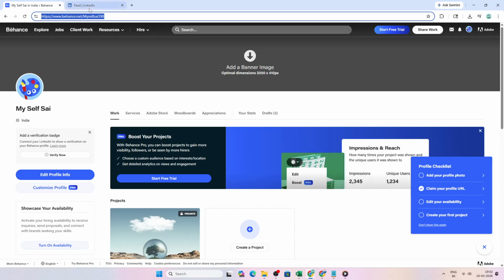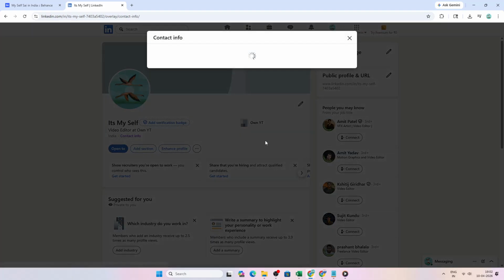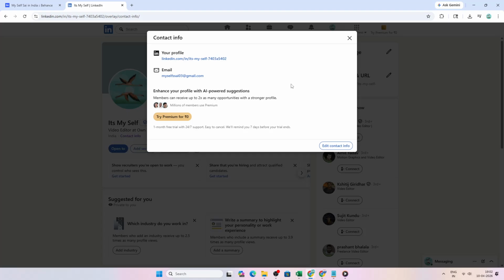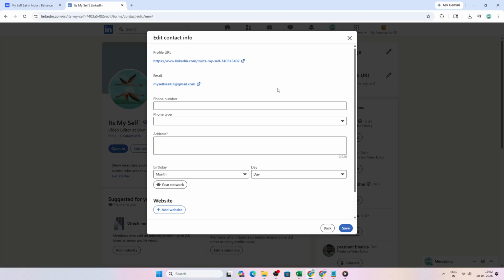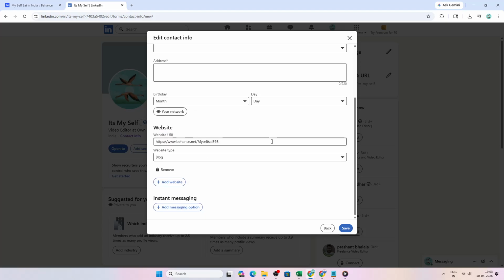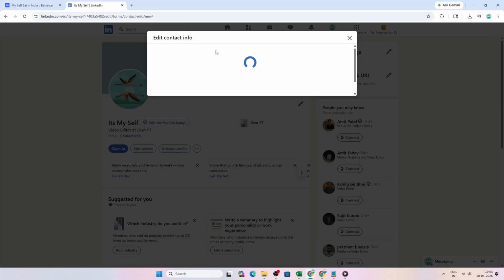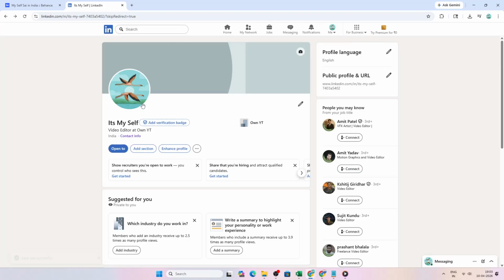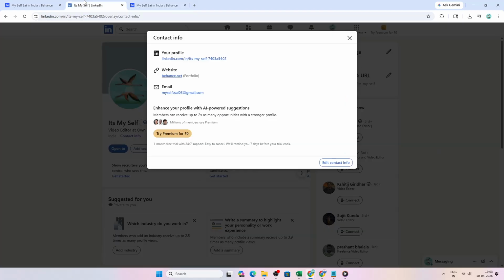How To Add Behance Link On LinkedIn (Step By Step)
Learn how to add Behance link on LinkedIn in this quick and easy tutorial. Highlighting your portfolio is essential for designers and creatives looking to optimize their LinkedIn profile for SEO and recruiter visibility.